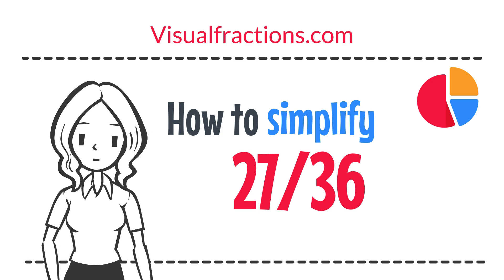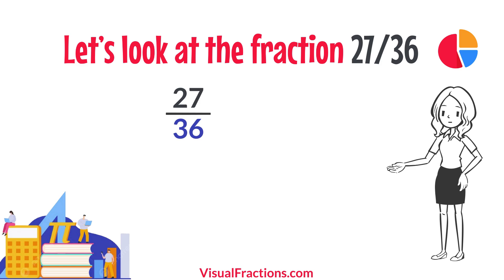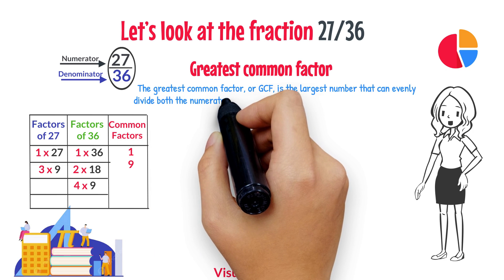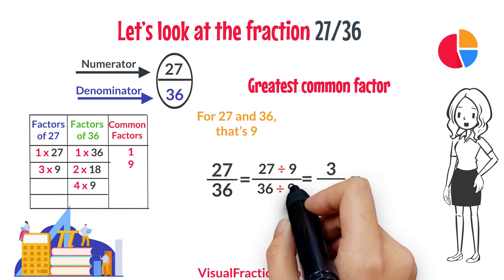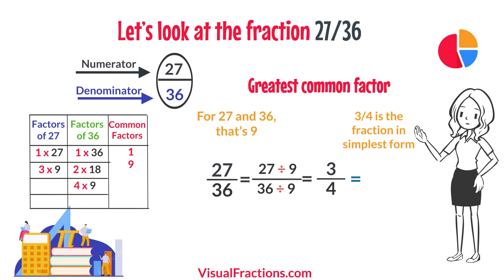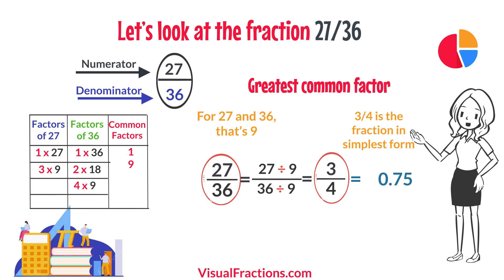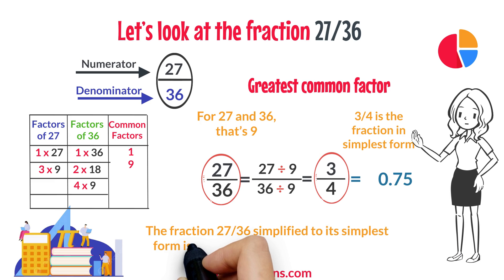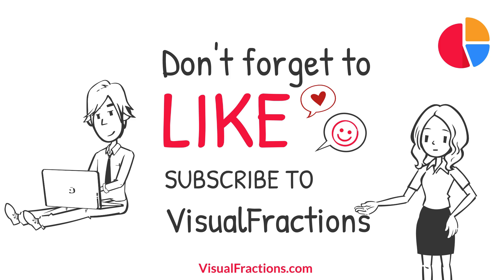How to Simplify the Fraction 27/36